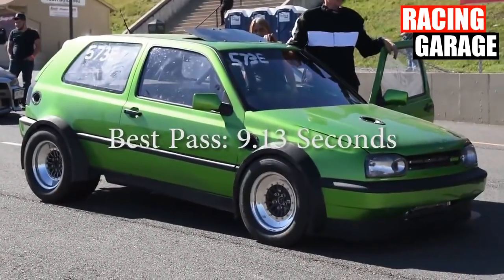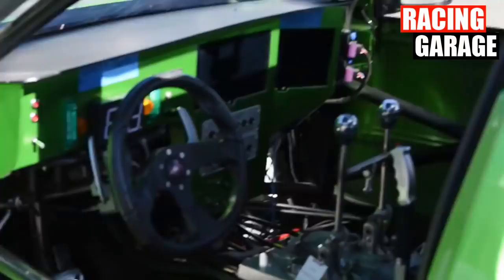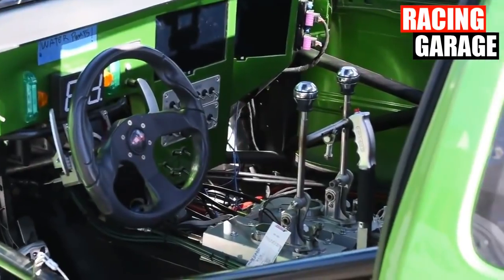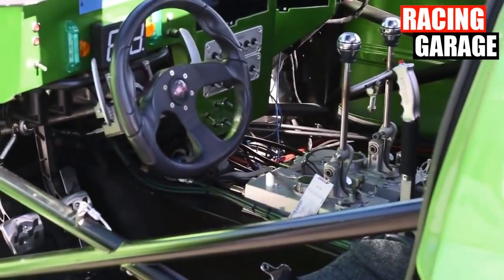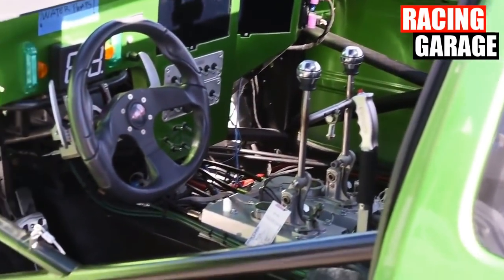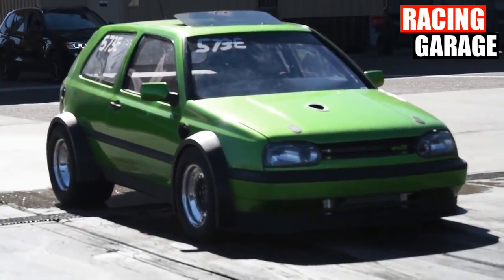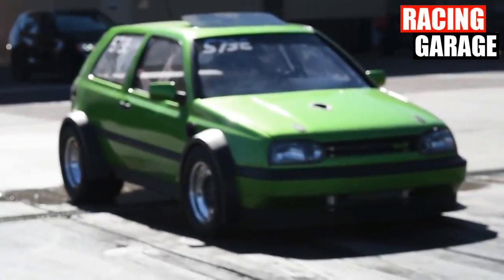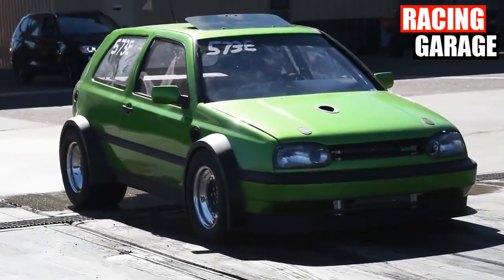Crazy Twin Engine 2000HP Golf VR6 Turbo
Crazy Audi RS5 - Record Quarter Mile pass 314kmh 7.09sec

I'm just a simple boy who loves cars,video games, and life and wants to share my automotive world with you.
Racing Garage TV is back to share some awesome videos for car enthusiasts!
We share with you alot of real life videos : Engine Reving, Car Accelerations, exhaust sounds, turbo cars and alot of crash compilations.

Loving cars and their amazing engines is my hobby. If you share the same hobby with me, you may like this place.

audi a5 sportback
audi bmw
audi coupe
audi crash
audi q7
audi r8
audi r8 v10 plus
audi rs7
audi s4
audi s5
best luxury car ever
luxury car accidents
luxury car audi
luxury car burnouts
luxury car compilation
luxury car crashes
luxury car crashes 2017
luxury car drag race
luxury car drift
luxury car driving
luxury car fail compilation
luxury car fails
luxury cars
amg black series
amg burnout
amg c43
amg c63
amg c63 coupe
amg gtr
amg gts exhaust
bmw e36 mpower
bmw e46 m power acceleration
bmw m power 2017
bmw m power top speed
bmw m power x5
bmw m3 mpower
bmw mpower engine
bmw mpower sound
bmw x6 mpower
turbo bike
turbo boost
turbo busa
turbo charged
turbo compilation
turbo flutter
turbo killer
turbo sound
turbo whistle